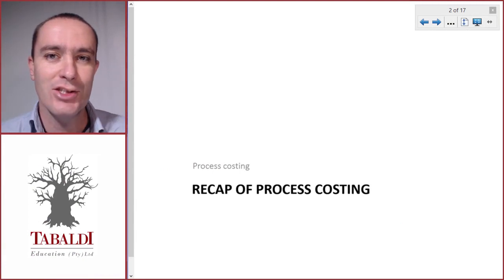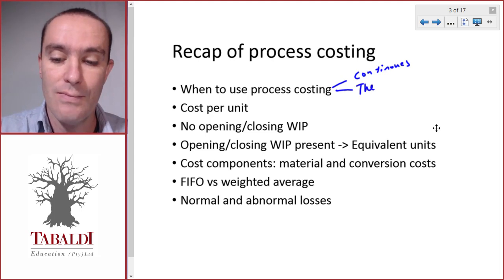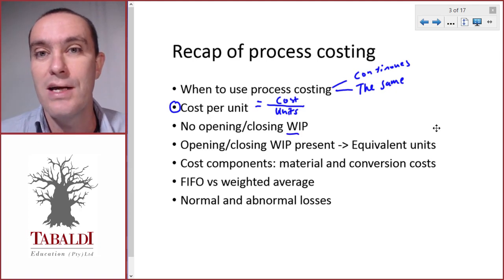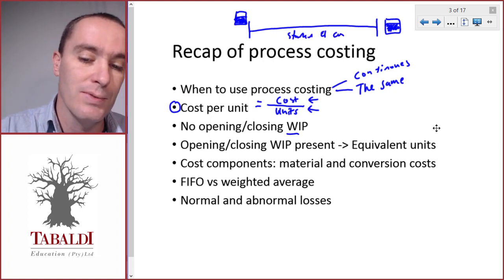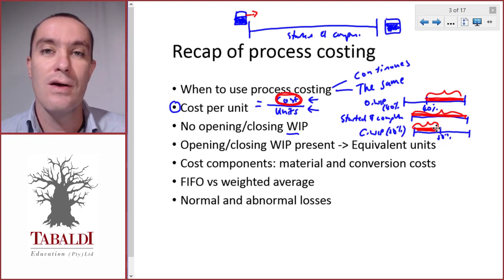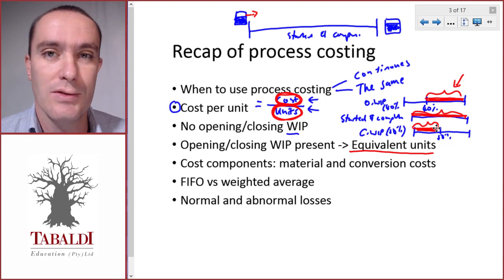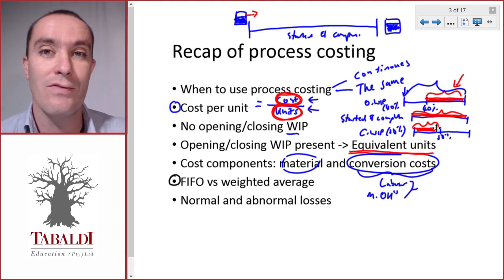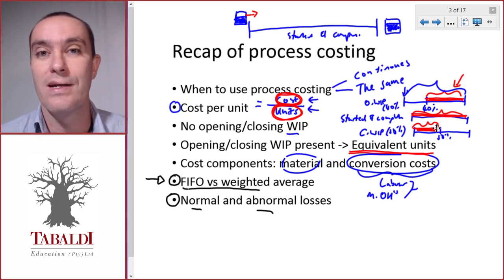MAC3701 Process Costing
If you are studying MAC3701, you might be worried about the amount of work Process Costing is. Here are a summary and recap of what you need to know for Process Costing. For more videos like this, visit Tabaldi